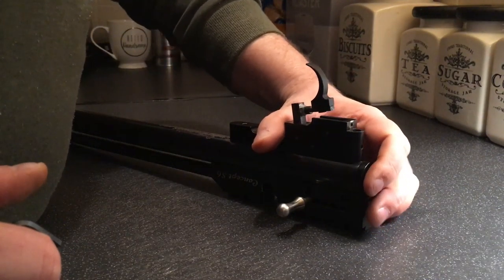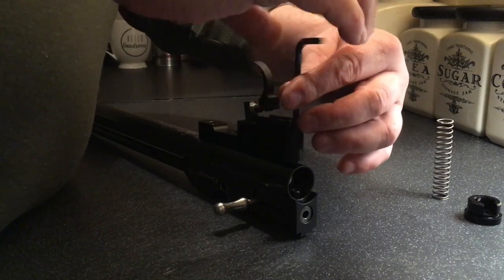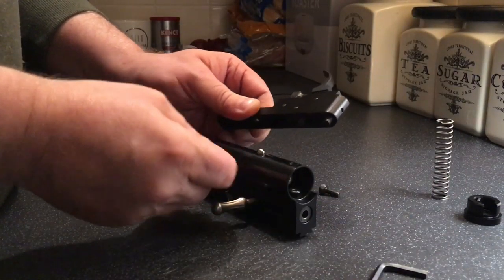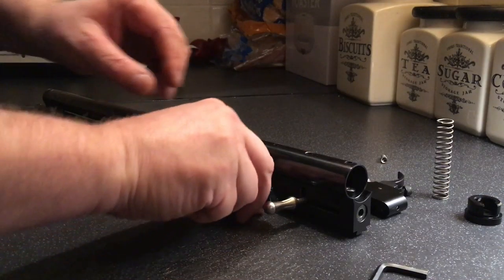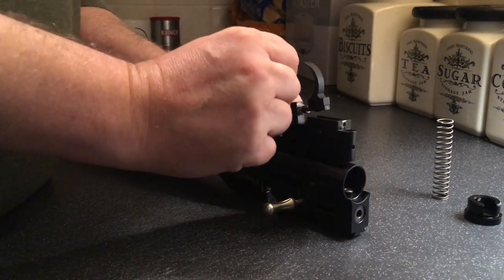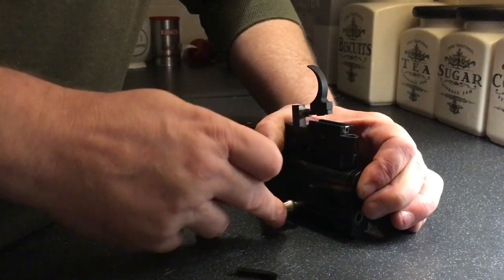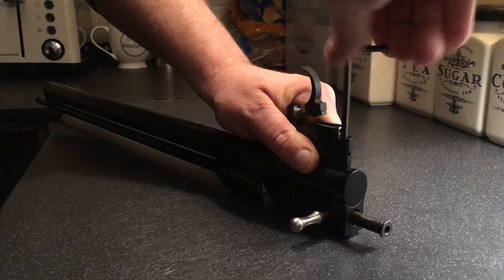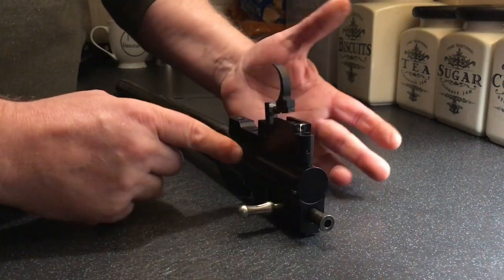Brocock Rifles the easy way to refit the trigger unit.